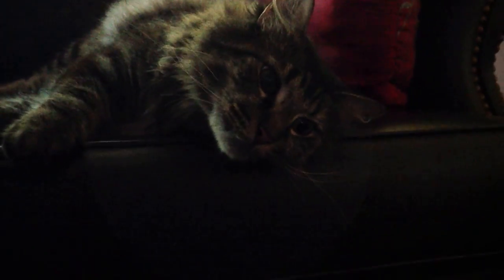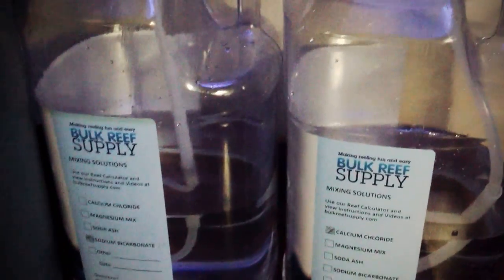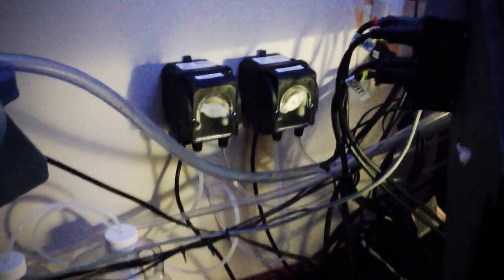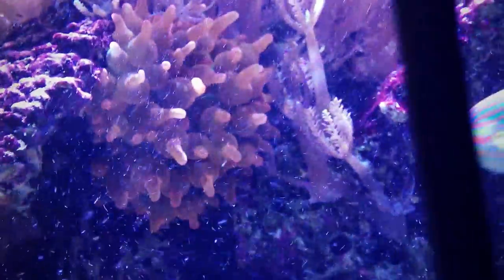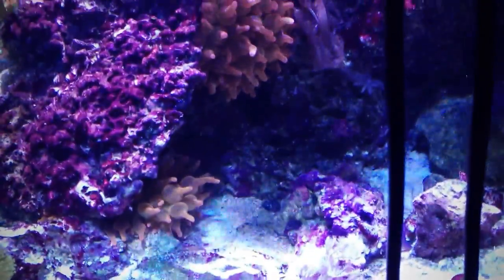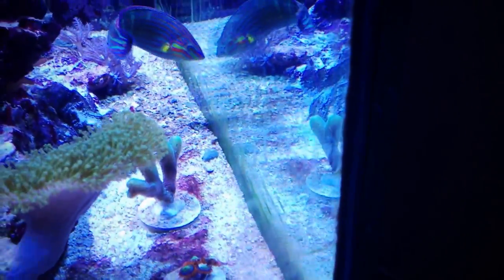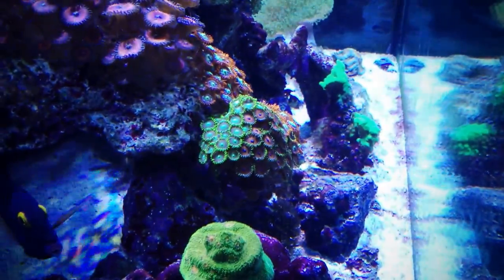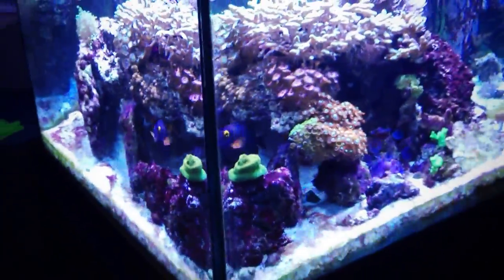Rose Bubble Tip Anemone split! and BRS dosers added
Did not even know that my Anemone was gonna split, caught me completely by surprise, only thing different was that last night it went to bed (under the rock) sooner then usual and wasnt coming out this morning, now I know why.